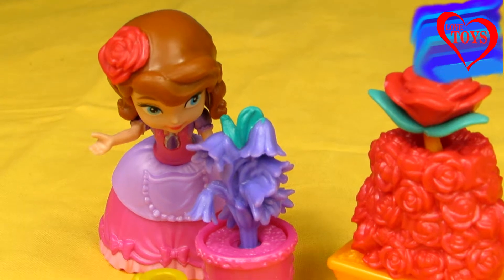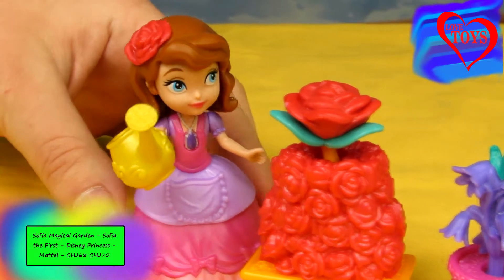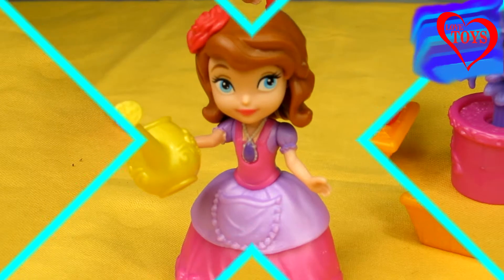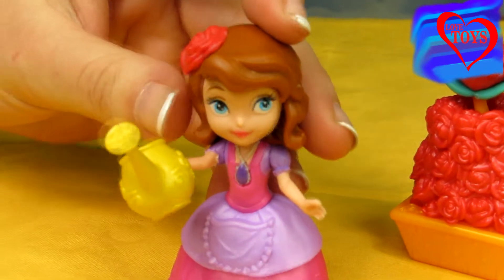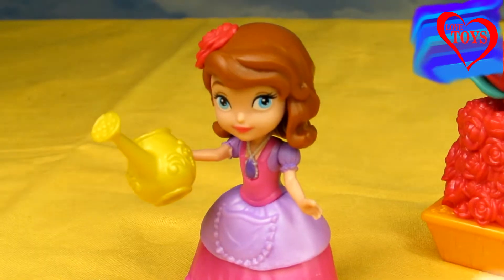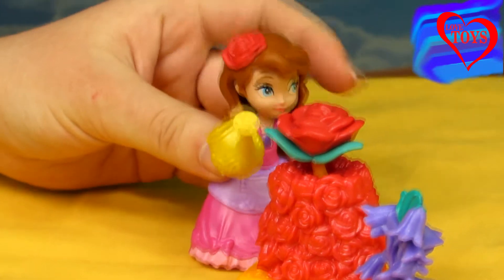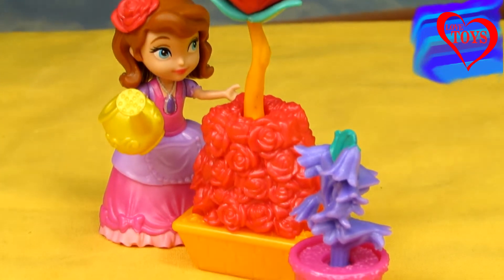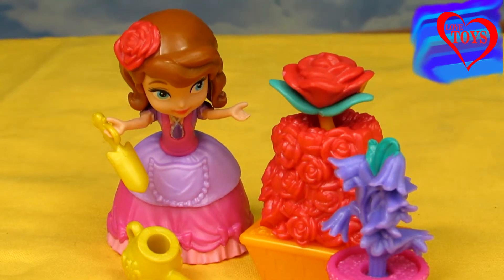Mattel - Disney Princess - Sofia the First - Sofia Magical Garden - CHJ68 CHJ70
Girls can "plant" an enchanted garden with Sofia the First!
Press the rose and watch it grow just like in the show. Bluebell flowers bobble and look like they're alive. Includes Princess Sofia doll in a pretty gardening fashion and gardening tools to grow the fun. Makes a great gift for any fan of the Disney Junior series!